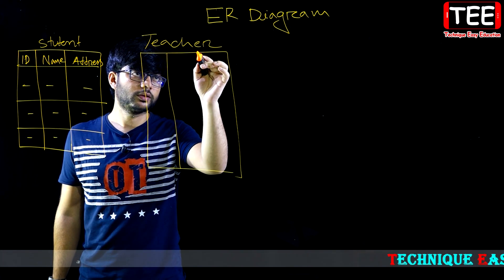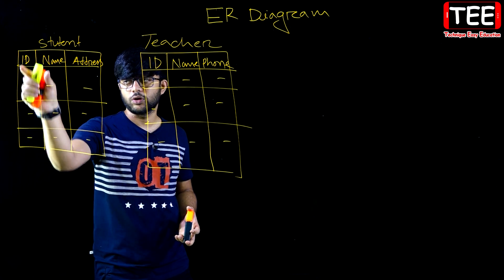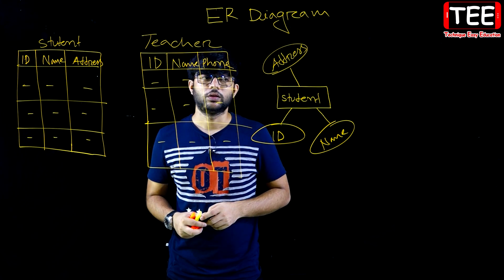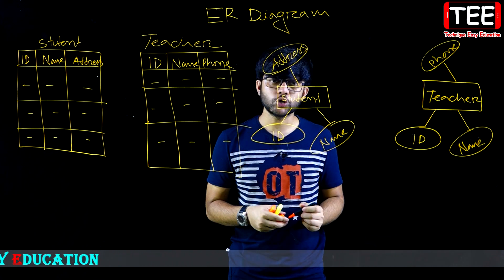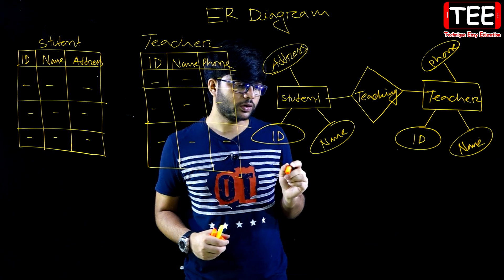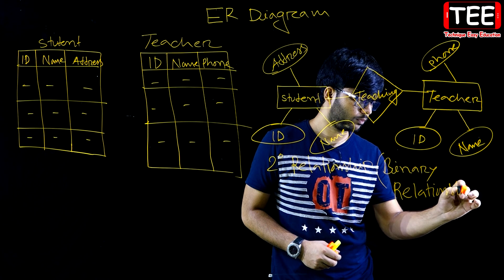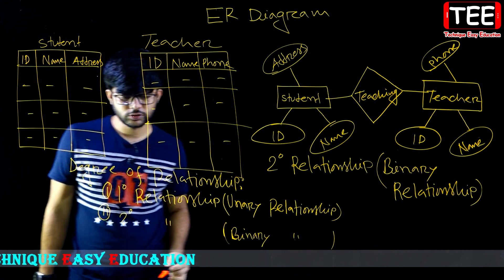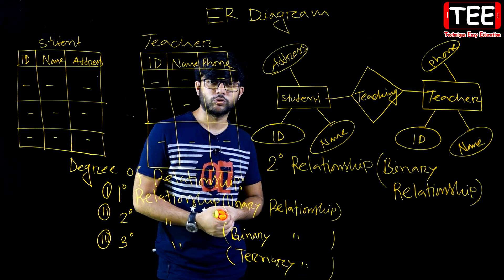ER Diagram || Database || HSC ICT Chapter 6 (Part-9) || ডাটাবেজ || এইচএসসি আইসিটি ষষ্ঠ অধ্যায়